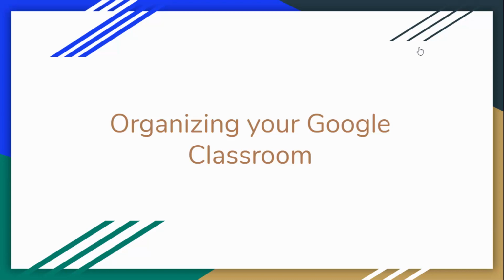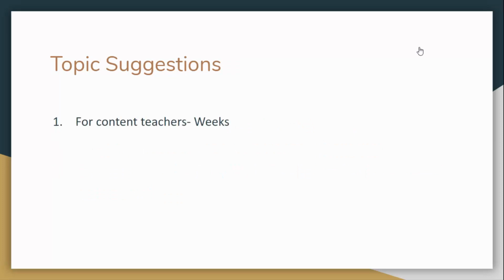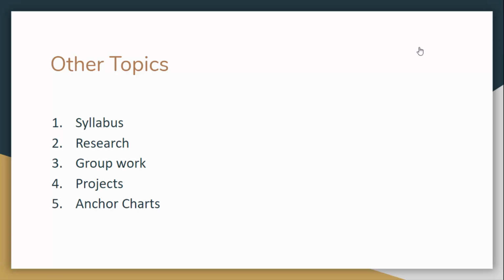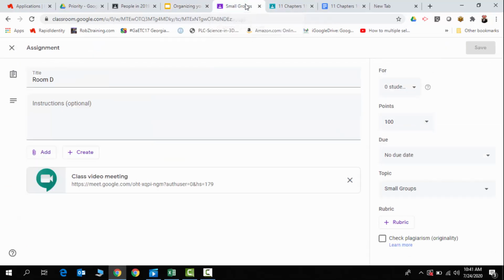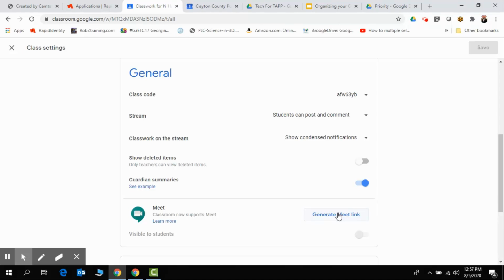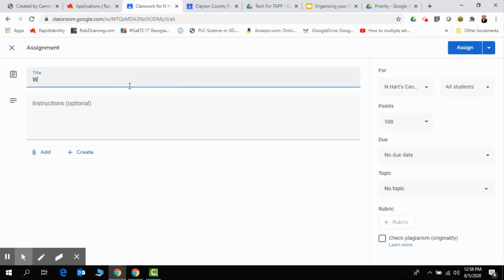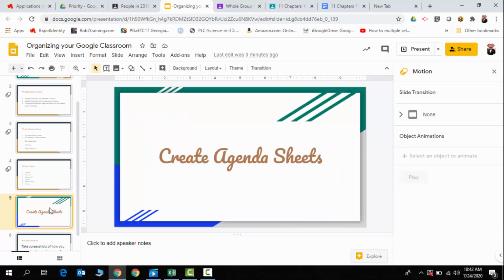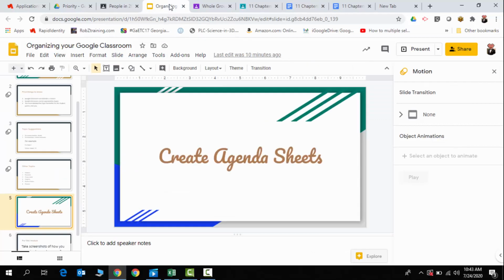Google Classroom Organization For First Week of School